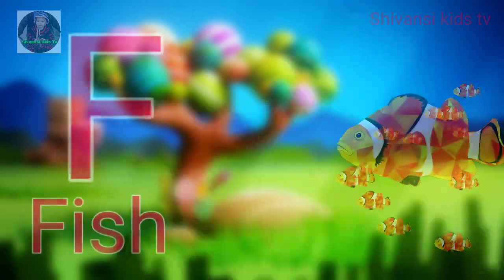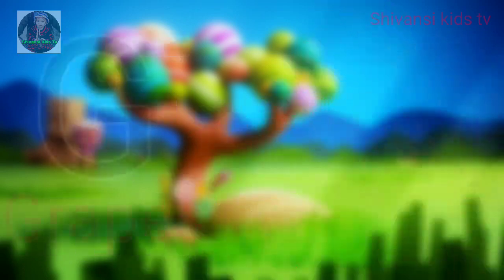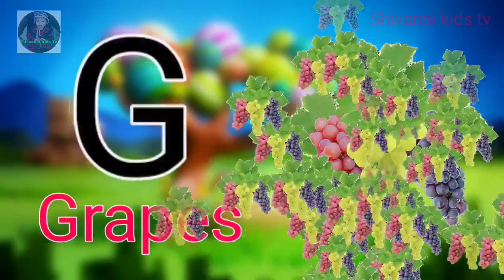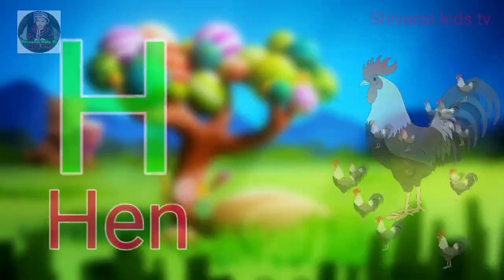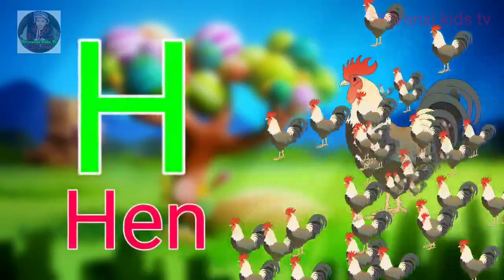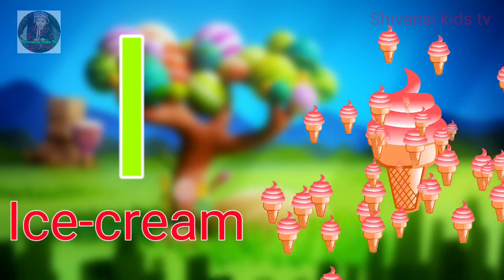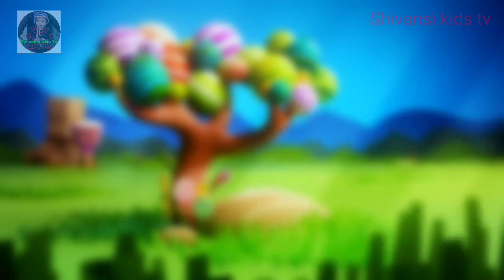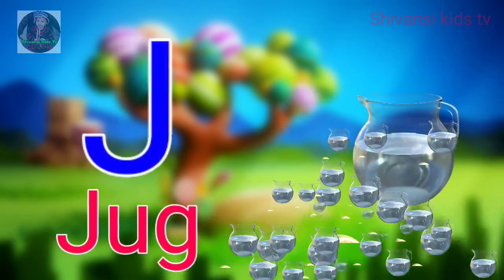a to z | a for apple | cartoon | abcd | hindi varnamala | chhote bacchon ki poem